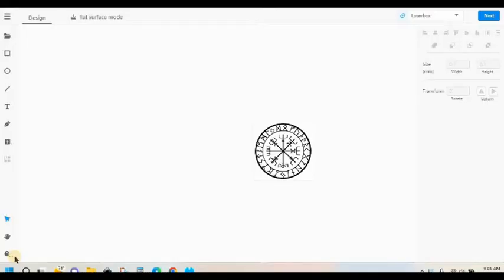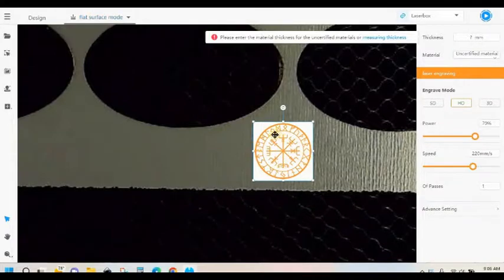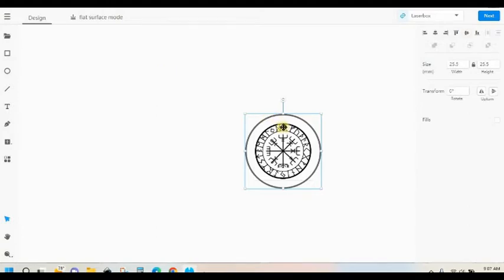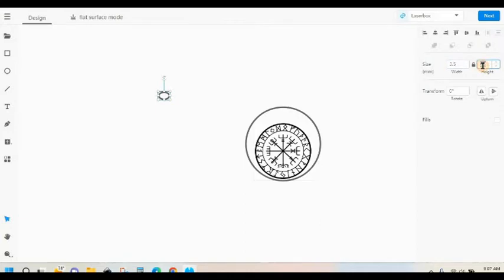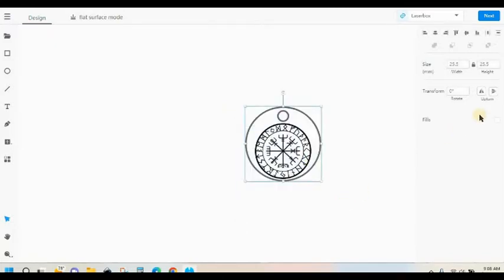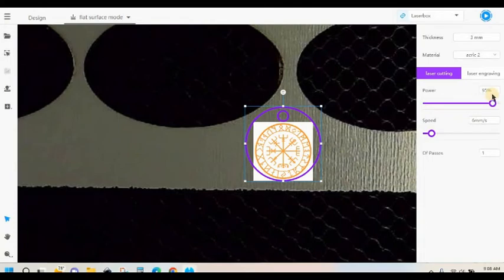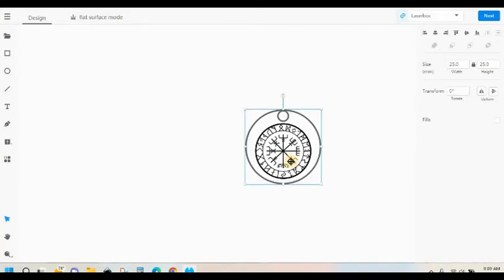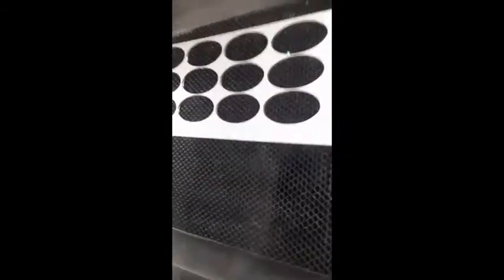Engrave and cut with laserbox software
Simple little engrave and cut using the laserbox software and the laserbox pro rotary.